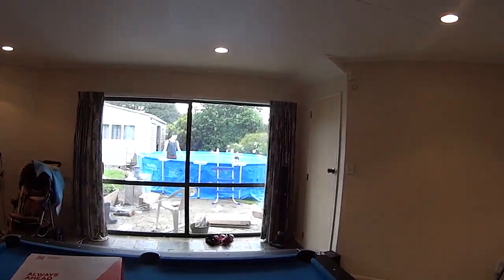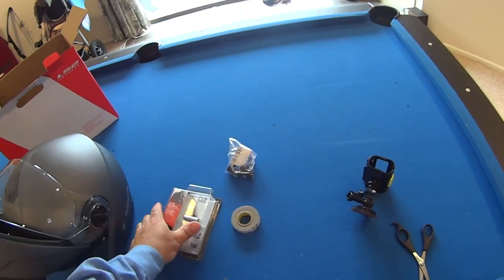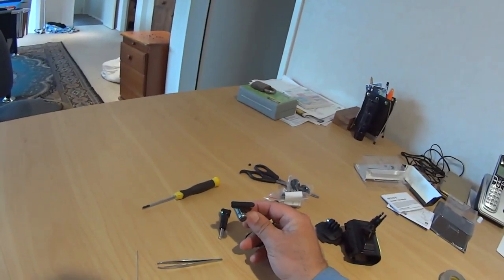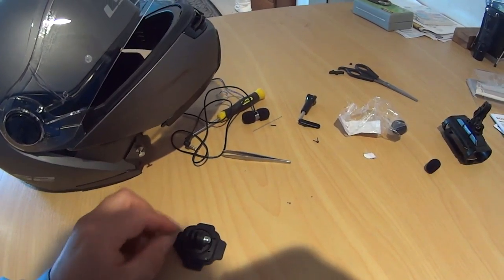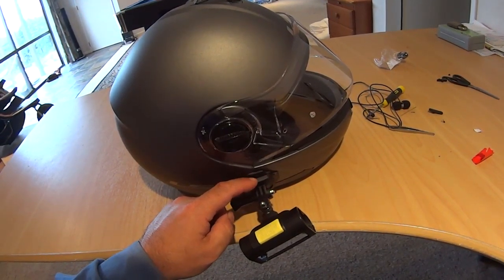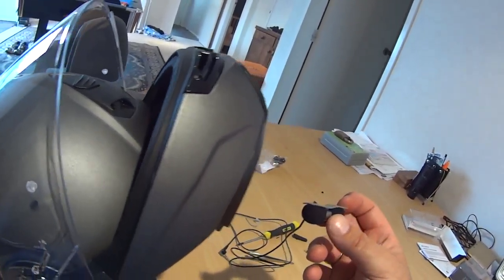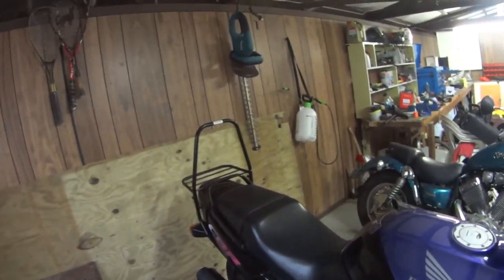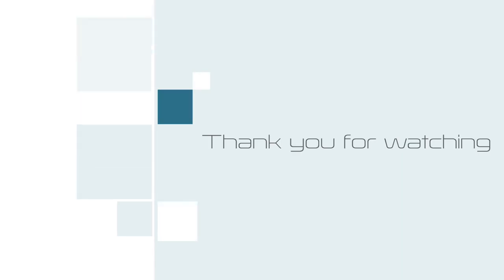New Helmet - LS2 Strobe - Matt Titanium and setup - nzbeeker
I recently purchased an LS2 Strobe helmet, but the size was not quite right… That one is now my Wife’s (andipandi2020) helmet… I have replaced it with the next size up.  A bit Thank You to all my Subs, now 260 members.  This just blows me away…  Also, I have not uploaded any videos for a while due to Life getting in the way… explained in the video…

© Copyright: dpcoker, 07/12/2016